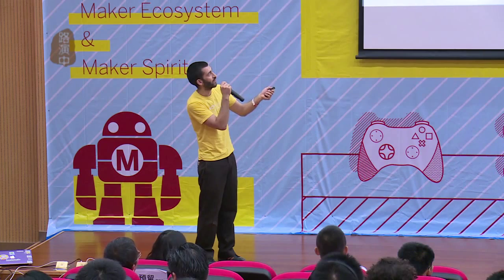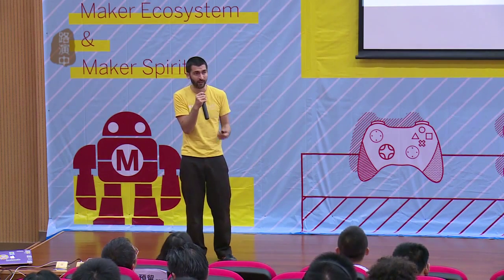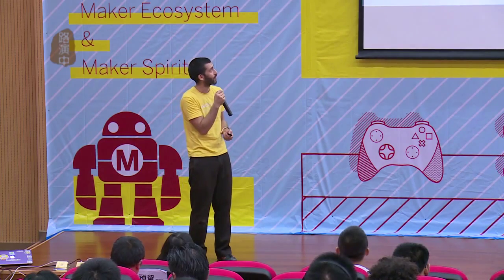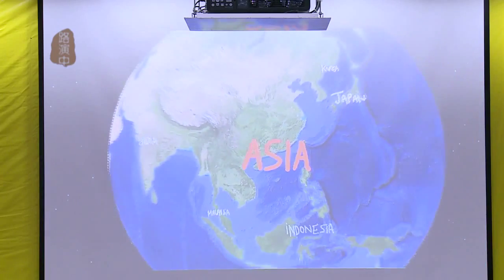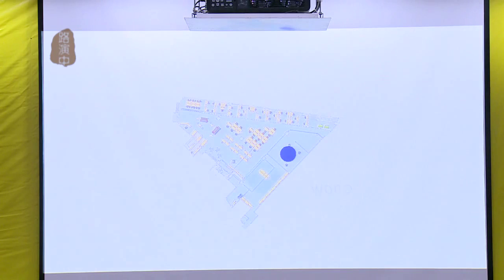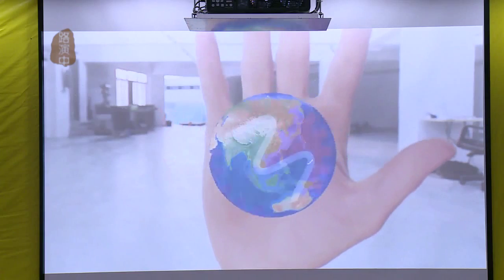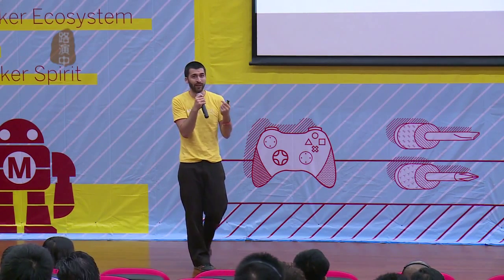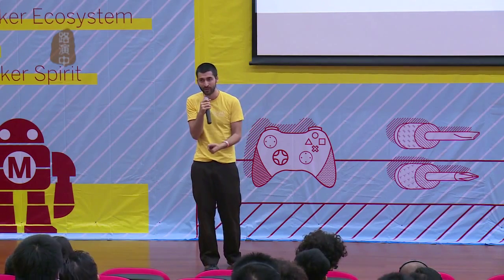Cesar Harada's Speech on MFSZ2015